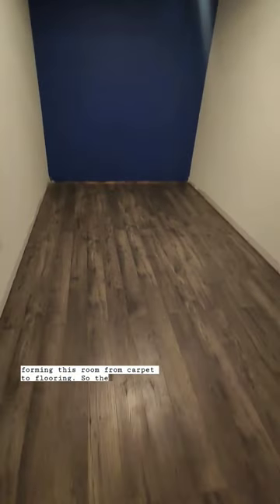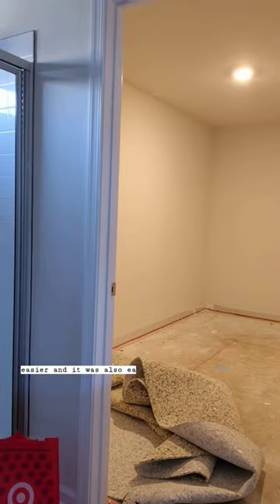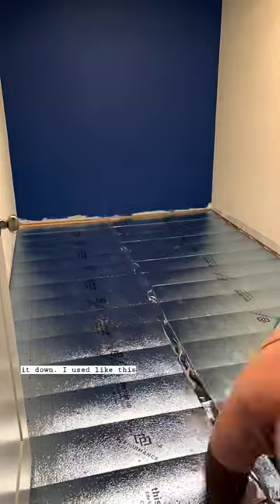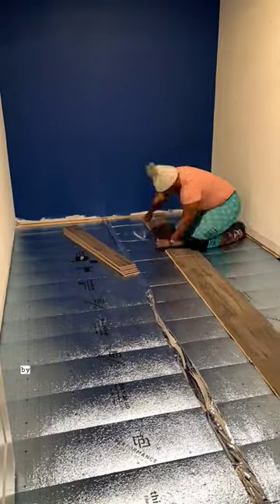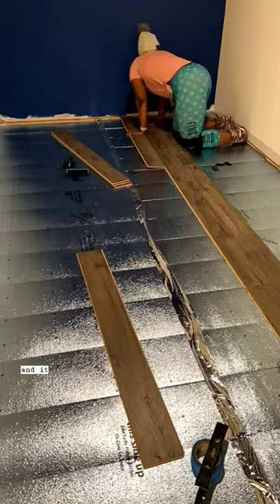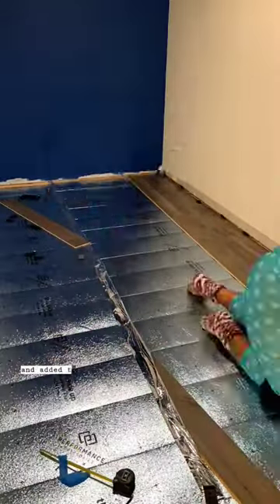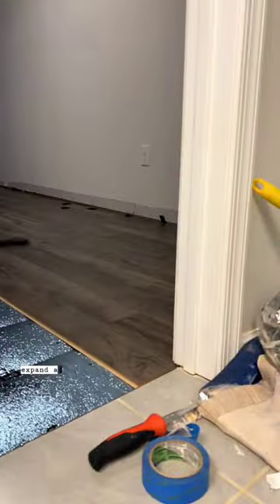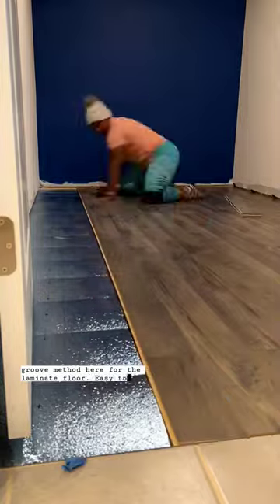DIY Laminate Flooring - My first DIY floor installation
Listen, sis, if there's something you want to do, JUST DO IT! I'm so f'ing proud of myself.  I swear I was stressing about how to do this floor when I thought about redoing this closet. I sent on YouTubeUniversity and found the first video from @homedepot, and I kid you not it was like a quick 5 minute video on how to do this.  When I watched it, I  was like "omg is that easy? "... hell yeah, I can f'king do this! And let me tell you one thing about me.  If I think I can ...I can and I will.  I'm gonna arm myself with the knowledge on how to and get it done.  So if you're thinking about this you can.

Laying this floor was quick and easy. It took a newbie like me 90 minutes to this by myself.

Tools I used and think you should have for your project:
Underlayment (should be based on your subfloor)
Laminate ( this one is Mohawk Revwood Kingmire Chestnut )
Instaform profile (transition strip from flooring to tile)
Hammer/ mallet
Laminate floor kit (I got mine from @homedepot) it includes the wedges spacer, steel pull bar, and tapping block
Saw or laminte floor cutter (I recommend saw it has more uses)
Painters tape (optional)
Tape Measure (optional)

Let's go start that diyproject. You go this💪🏾😘